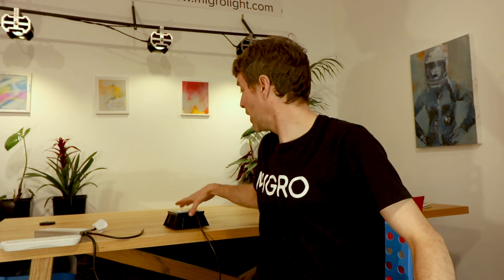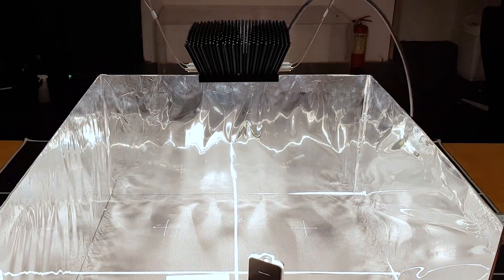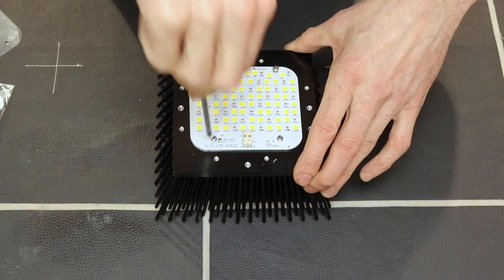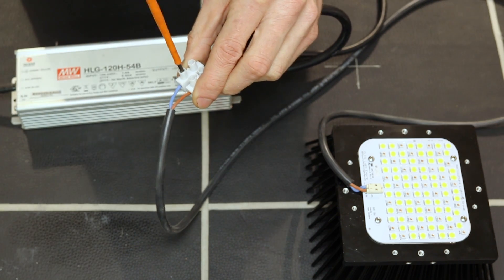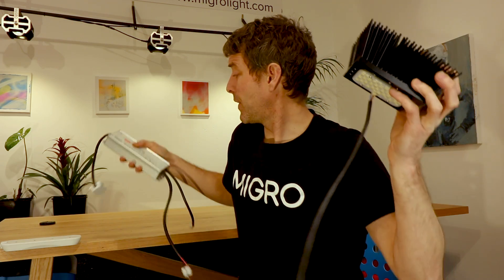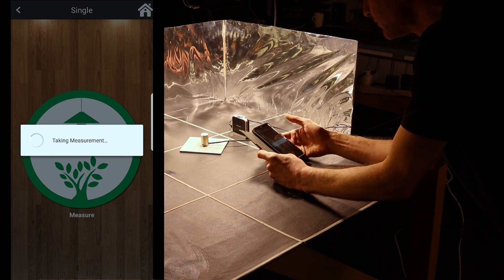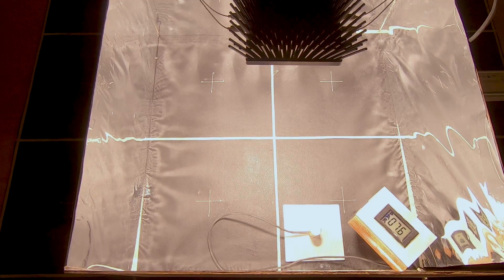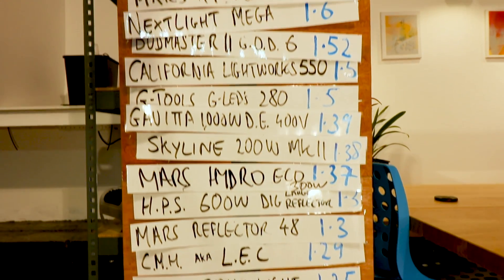HLG QB96 elite Grow Light Test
After being harassed to test this for the last few weeks I thought I better get the test out quick :)
The HLG QB 96 is a DIY kit consisting of an LED PCB, thermal interface material and a pin fin heat sink. It can be ran up to 4 amps but I ran the test at 2.3 Amps which seems to balance output and cooling pretty well.

Test results:
Test area: 60cm x 60cm (2x2) with silver mylar walls
Consumed power: 138.9 watts at the wall
Driver: HLG 120H 54B
Hanging height: 37cm
PAR output: 275 PPFD
Efficiency: 1.98 PPFD/Watt
Spectrum: 3,400K enhanced red